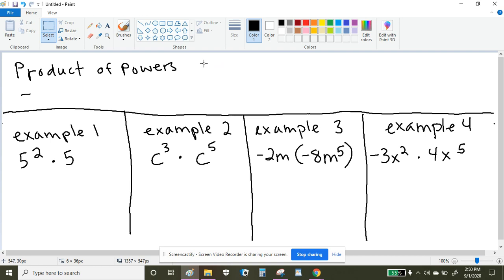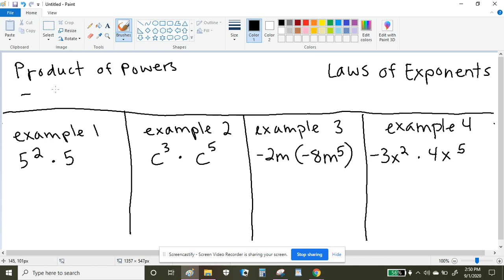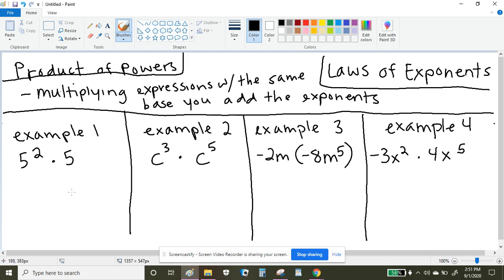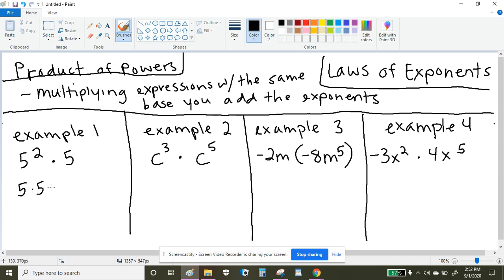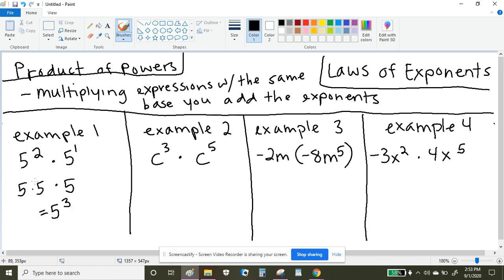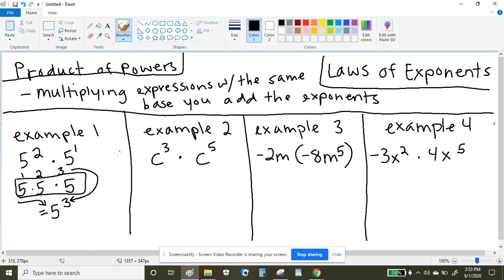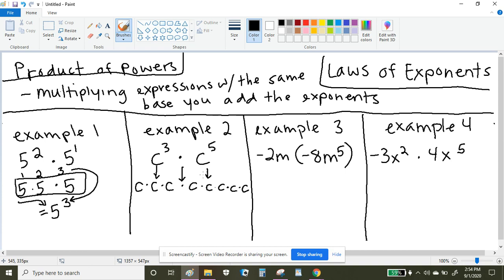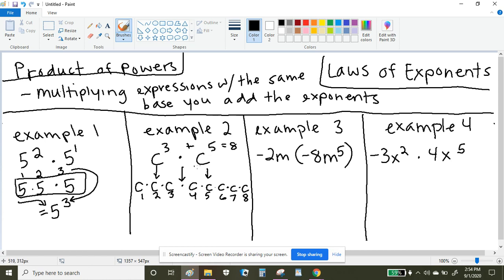Product of Powers Part 1